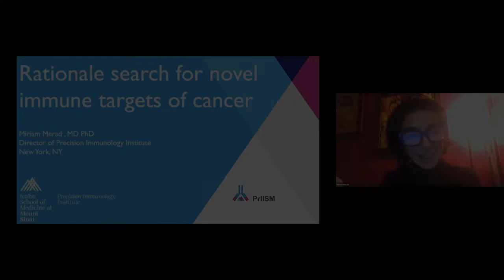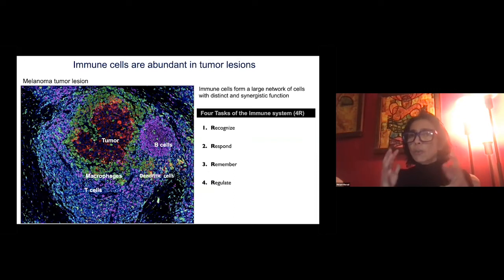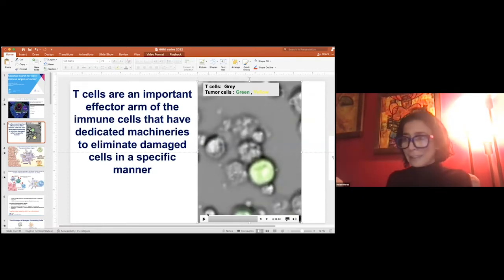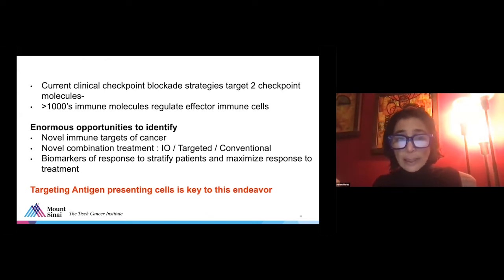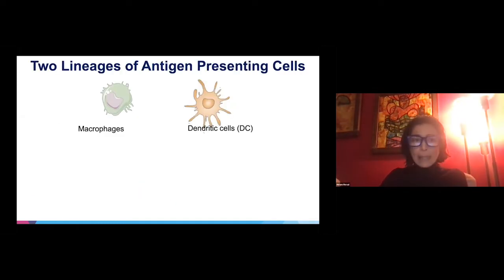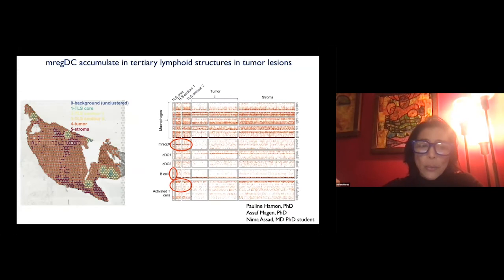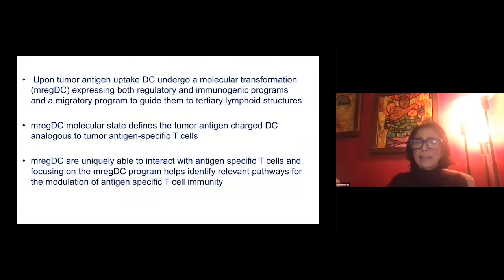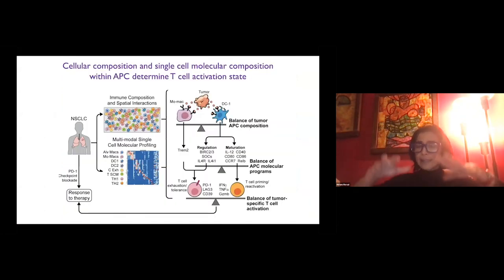Miriam Merad: "Rationale Search for Novel Immune Targets of Cancer"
Miriam Merad, Director, Precision Immunology Institute, Icahn School of Medicine at Mount Sinai, US

This month's talk is hosted by Tsinghua-Peking Center for Life Sciences (CLS).